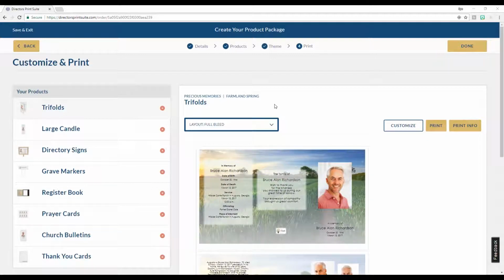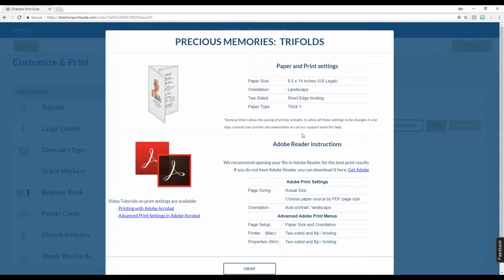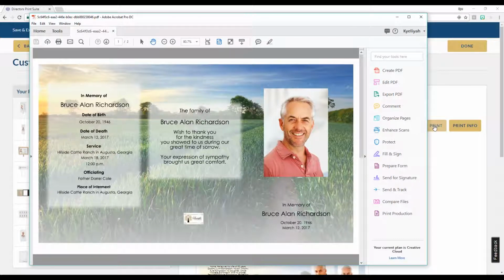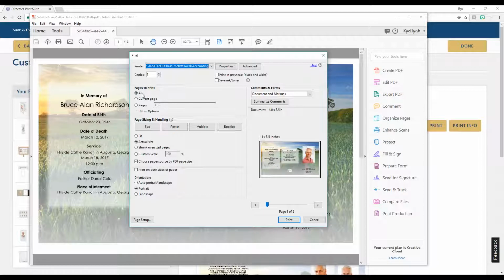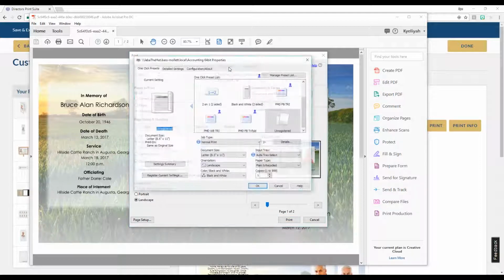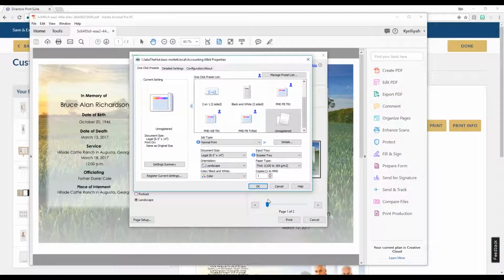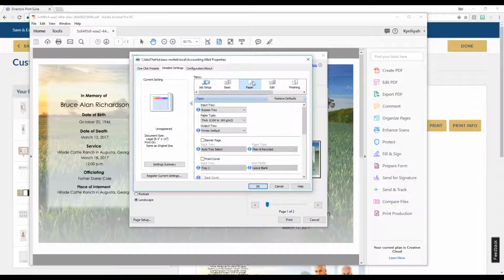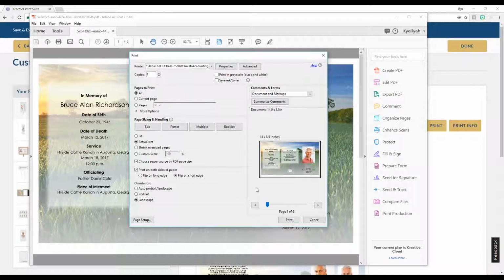Printing Precious Memories Full Bleed Trifold